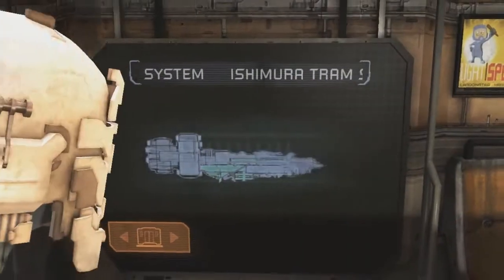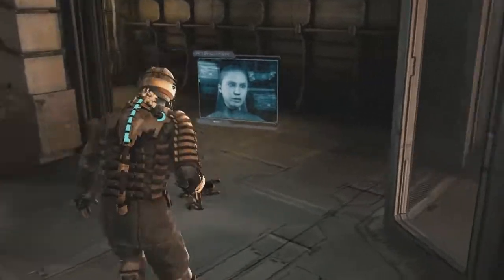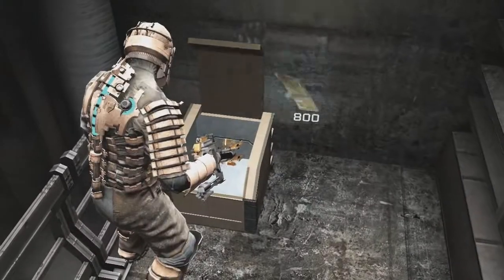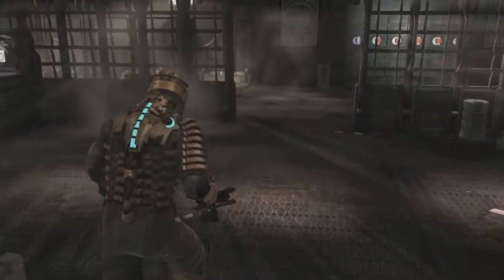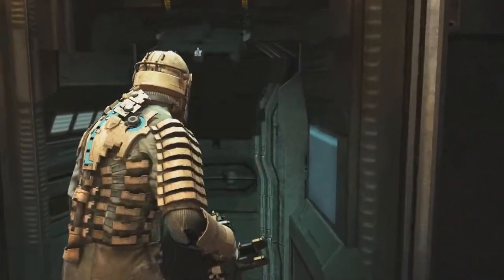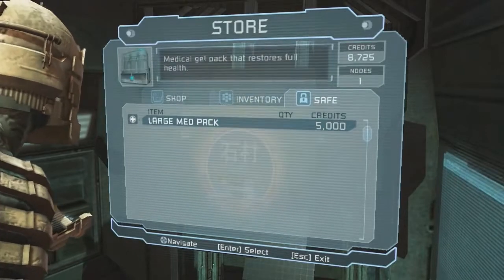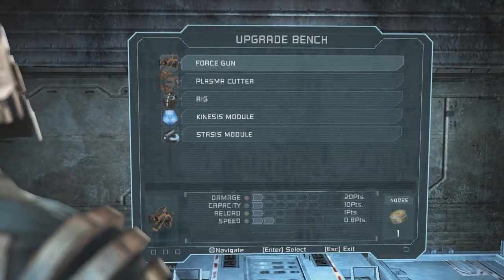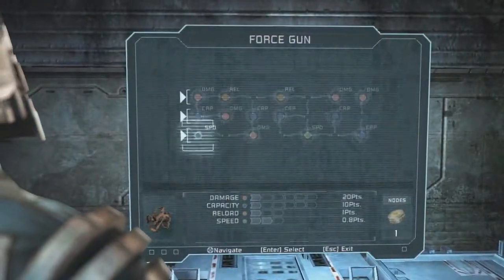Let's Play Dead Space - Part 22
My Let's Play of Dead Space. In this game we play as engineer Isaac Clarke, an engineer who's part of the rescue team send to investigate what happened to the USG Ishimura.